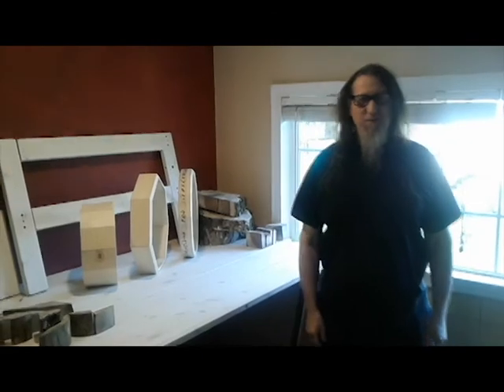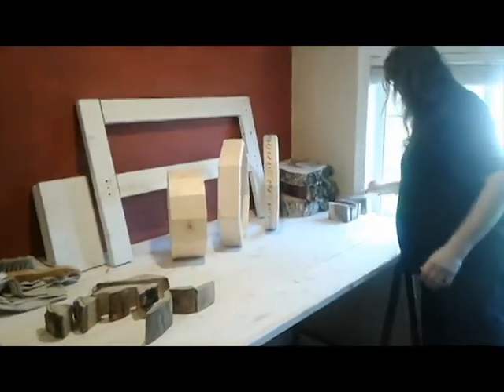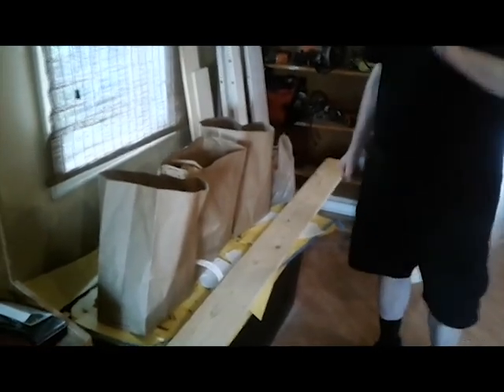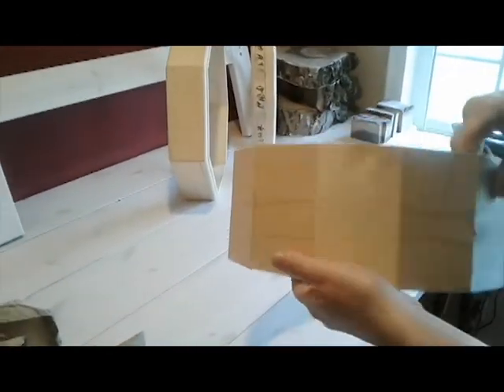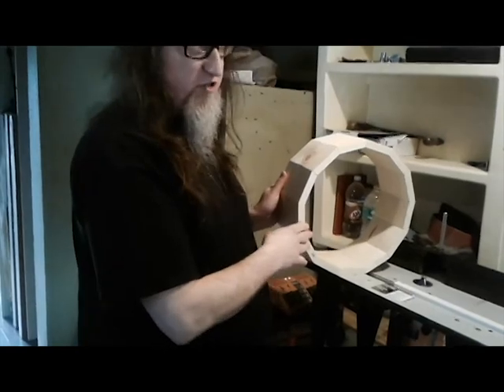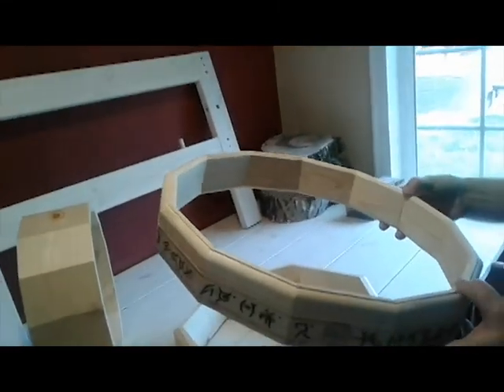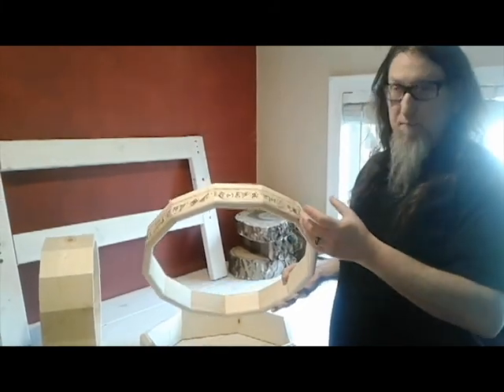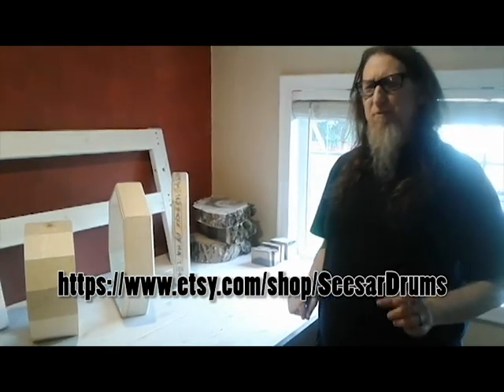Seesar Drums (Lovecraft-Inspired Percussion) - Workshop Tour part 01 w/ Seesar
Hi everynone! I had a lot of people ask to see where I make my Lovecraft-inspired hybrid traditional/folk drums, so here's the first part - a walk through the shop where dust collection is necessary (as opposed to the parts of the shop where I stain, glue, wood burn, and finish the drums...)

Thanks to Jason Simpson for filming the video!
Drumming by Seesar.
Be sure to visit our friends over at Guru Drums, too!